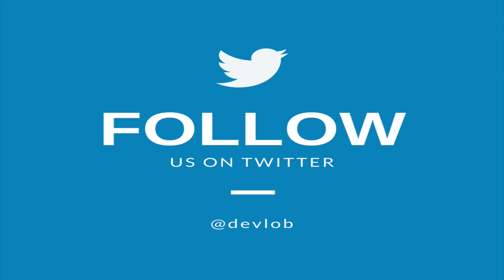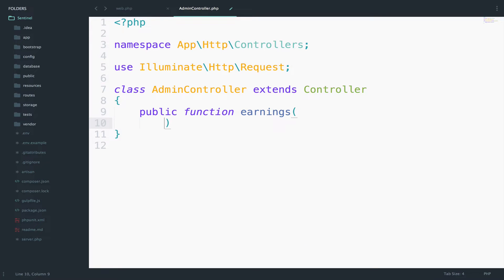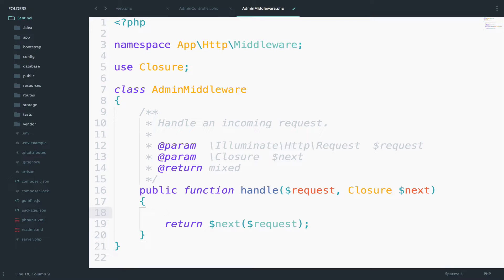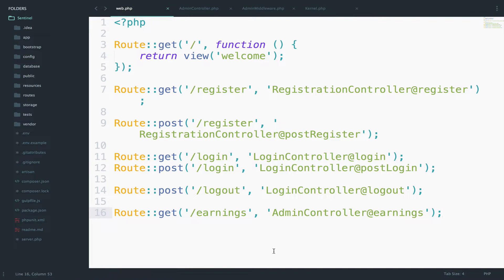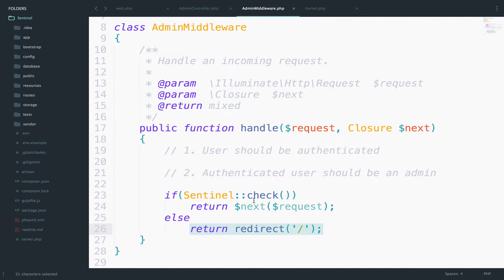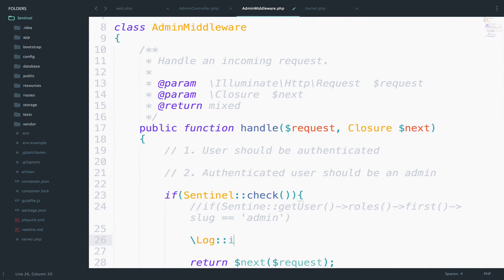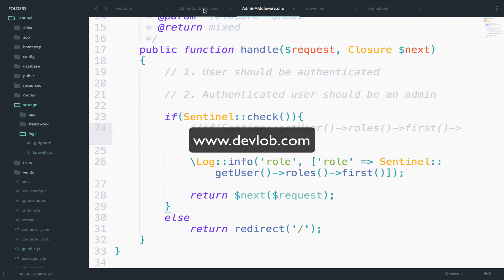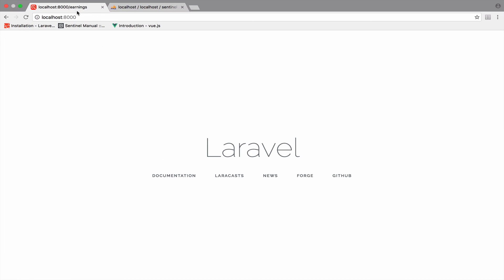Laravel 5.3 advanced Authentication #9 Restricting Access According to Roles